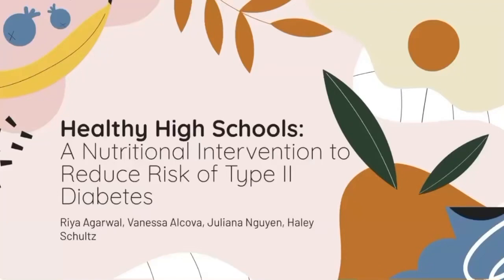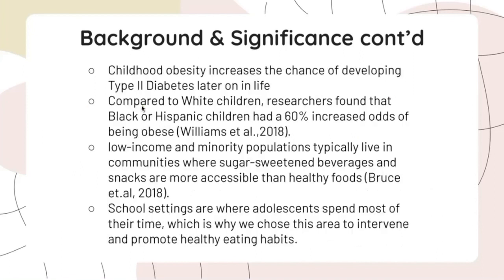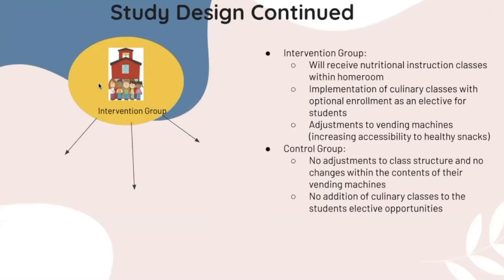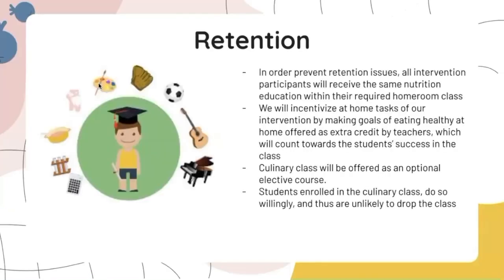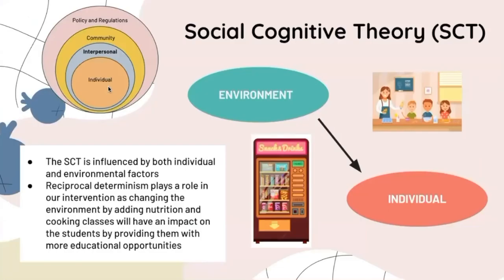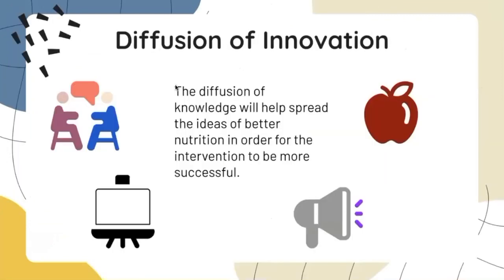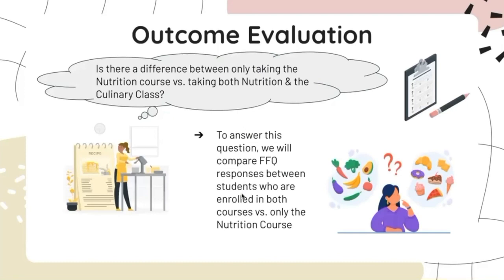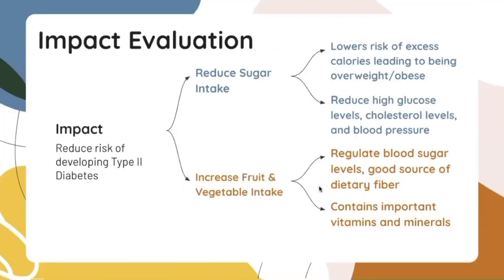FMPH 110 - Group Presentation